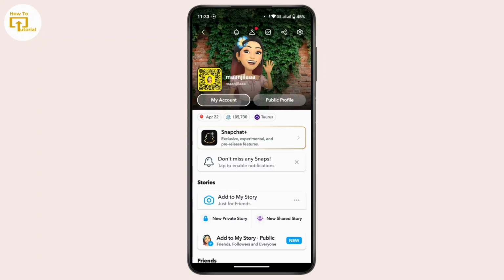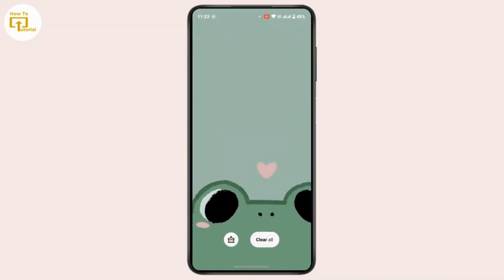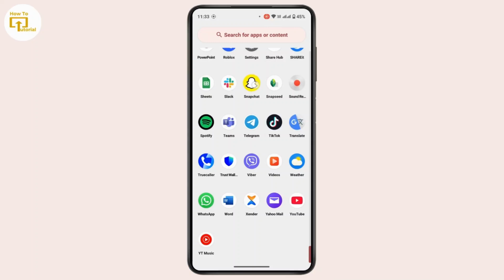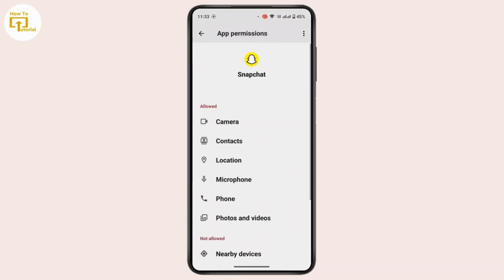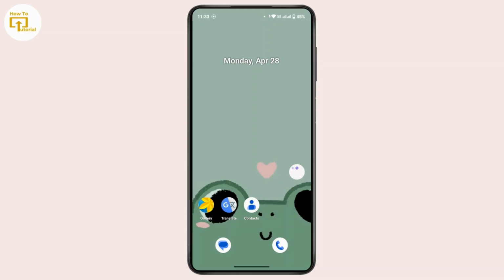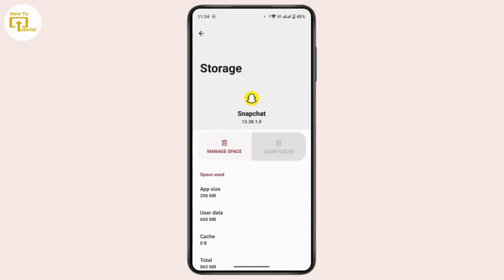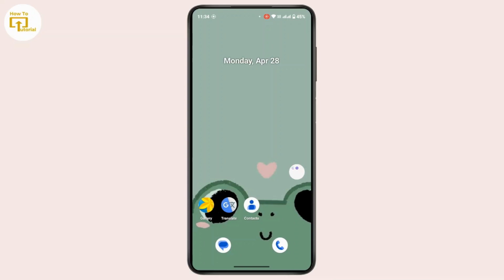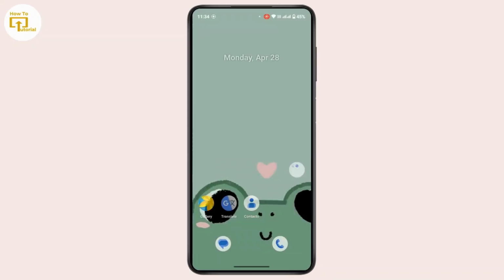How to Fix Snapchat Camera Not Working in Android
How to Fix Snapchat Camera Not Working in Android @LoginHelps
In this video, we'll show you how to fix the issue of Snapchat camera not working on Android devices. If you're experiencing problems with your Snapchat camera, try these easy steps to resolve the issue. We cover solutions like restarting the app, checking camera permissions, clearing cache, updating the app, and reinstalling Snapchat. Follow these methods and get your Snapchat camera back to normal in no time!

Chapters:
00:00 - Introduction
Learn how to fix Snapchat camera not working on Android with easy steps.

00:00 - Restart Snapchat App
Sometimes restarting the app can solve temporary issues with the camera.

00:20 - Check Snapchat Camera Permissions
Ensure Snapchat has camera permissions enabled to function correctly.

00:45 - Clear Snapchat Cache & Data
Clear cache to remove any junk files or glitches that might affect the camera.

01:05 - Update Snapchat App
Check for any available updates that might fix bugs causing the camera issue.

01:25 - Restart Your Device
A simple restart of your device can often resolve glitches and app issues.

01:40 - Reinstall Snapchat App
If the issue persists, reinstall Snapchat to fix the problem.

02:00 - Conclusion
That's all for today! Hope this helps you get your Snapchat camera back to normal.